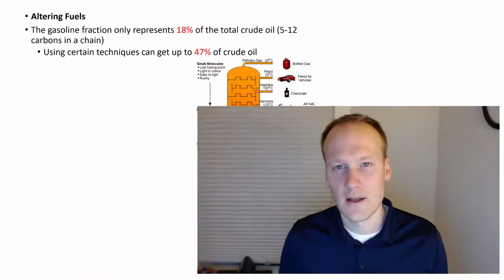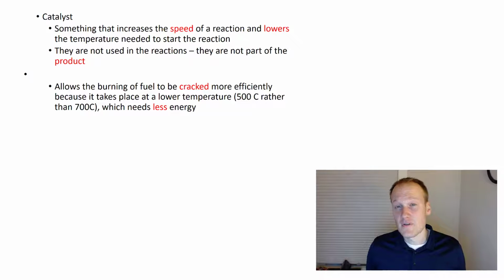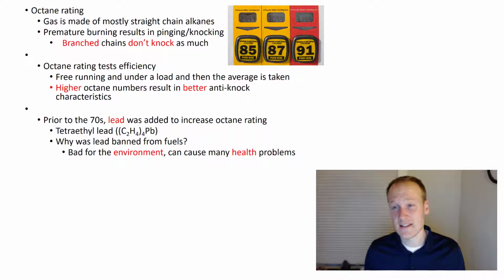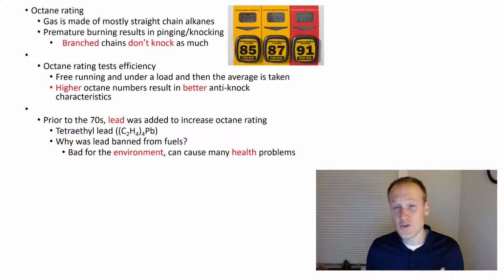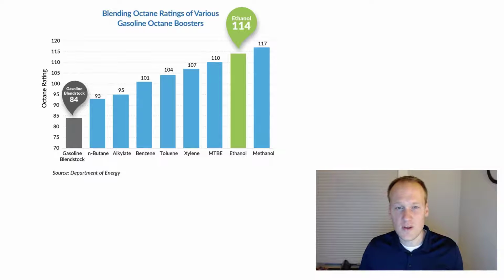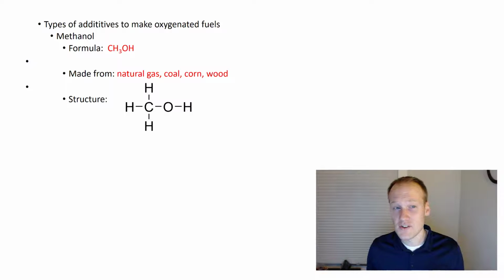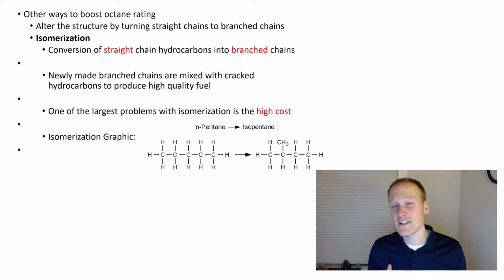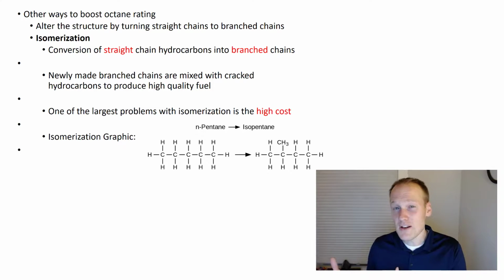ChemComm - 15.8 - Altering Fuels